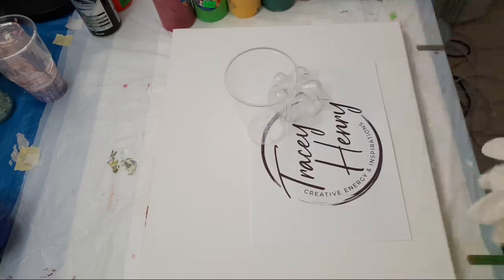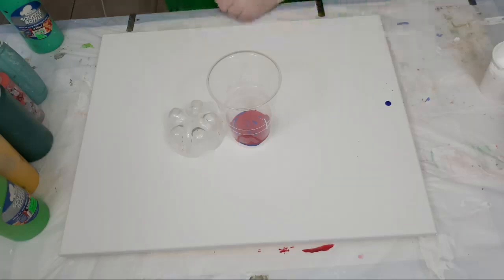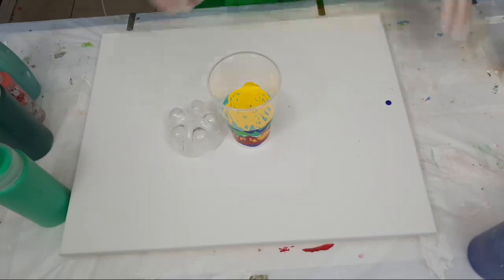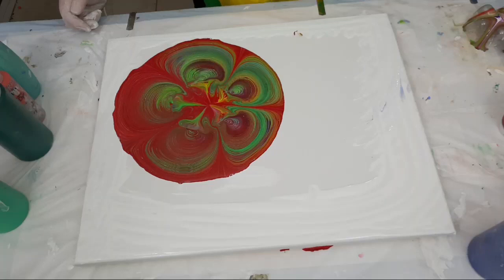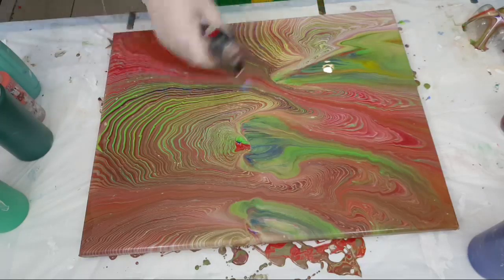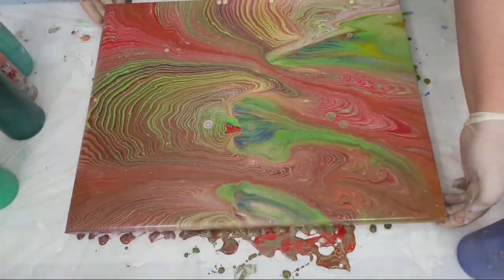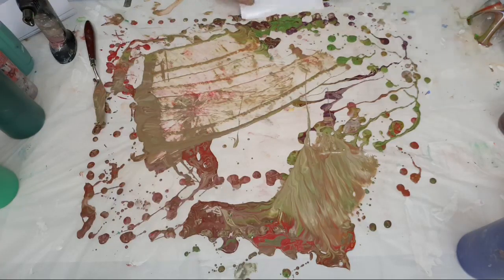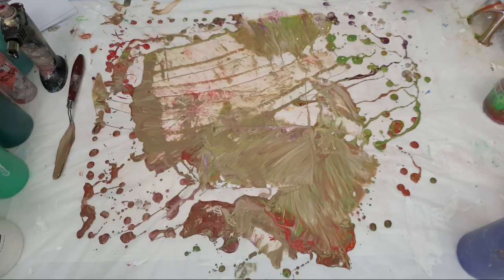338 - LIVE, Bottle Bottom Pour / Acrylic Pouring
Be FABULOUS xx